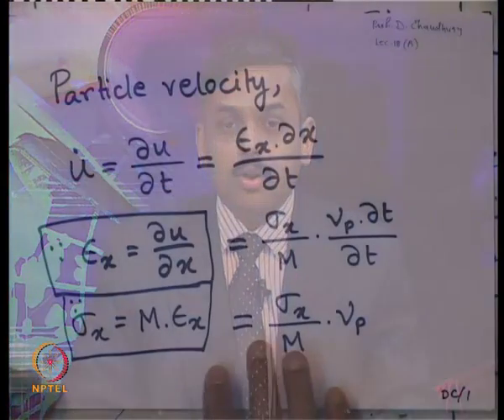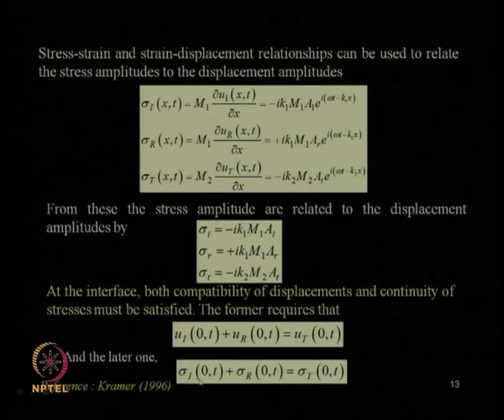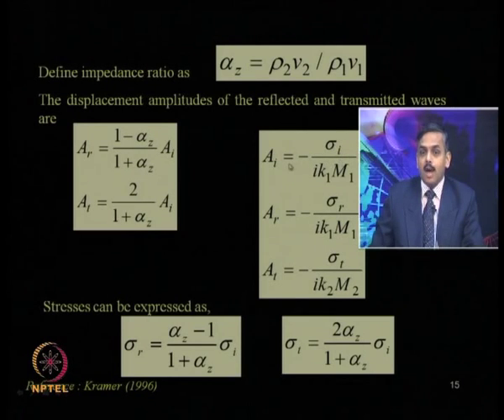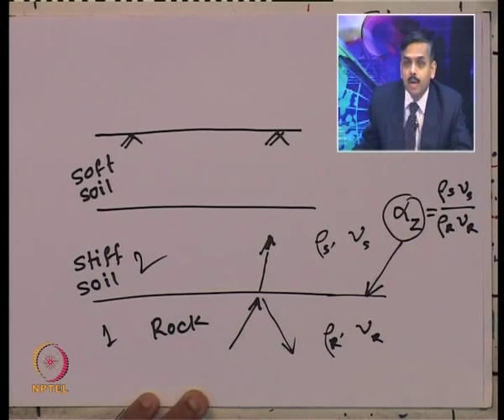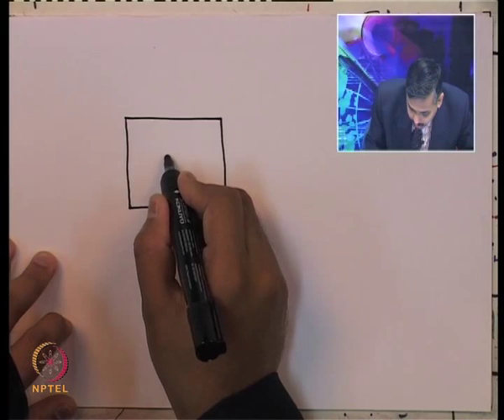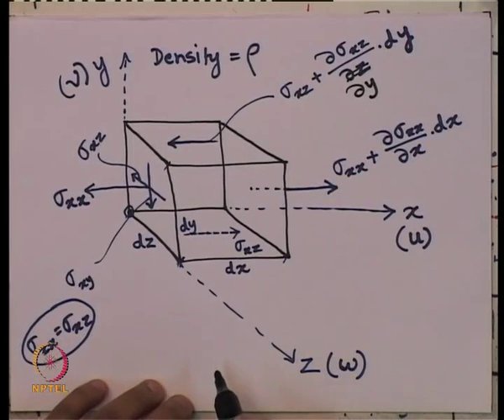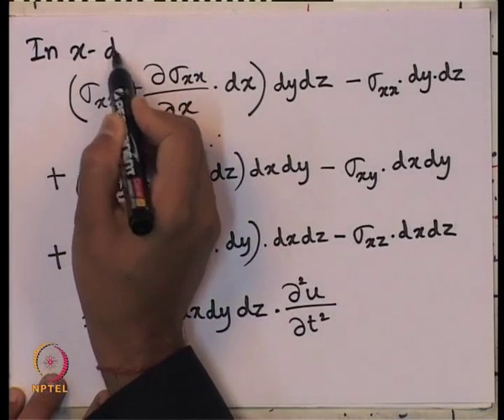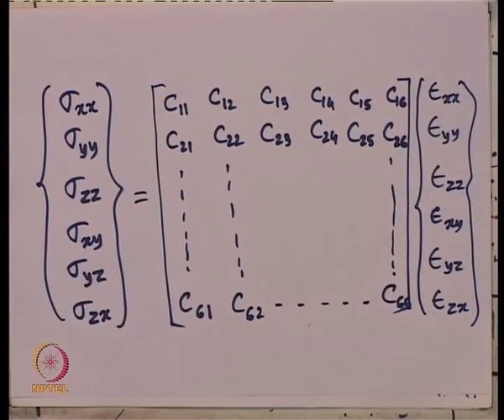Mod-05 Lec-19 Wave Propagation (continued) part –III